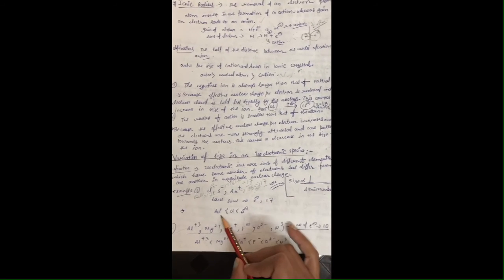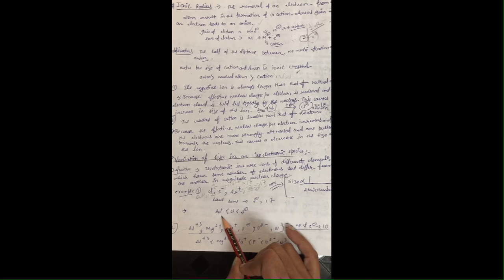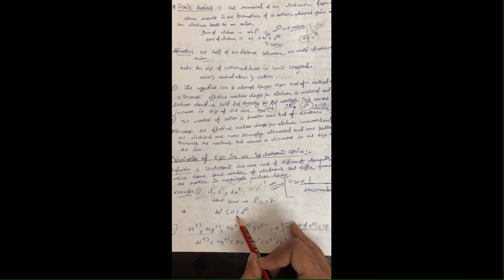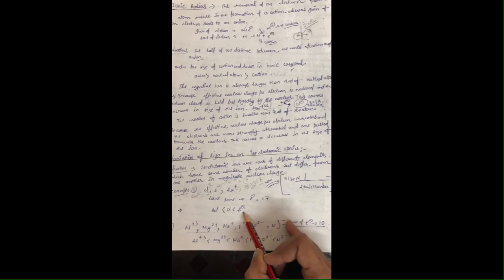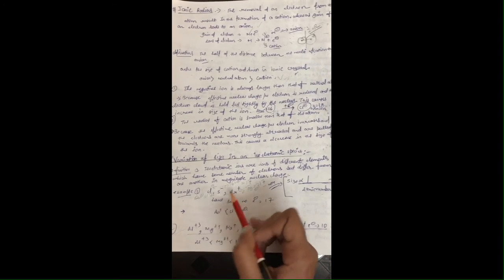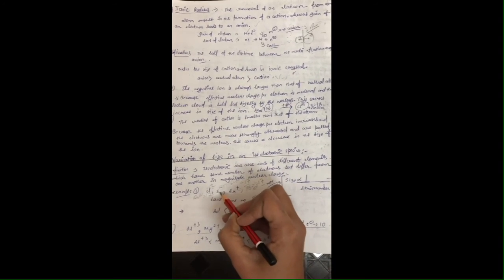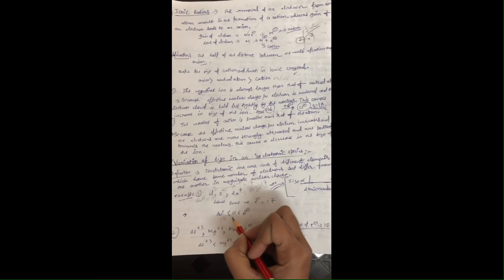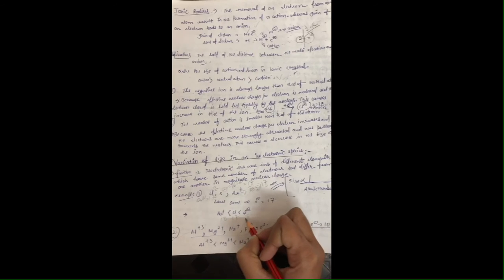class-11(chemistry) Isoelectronic species unit -3